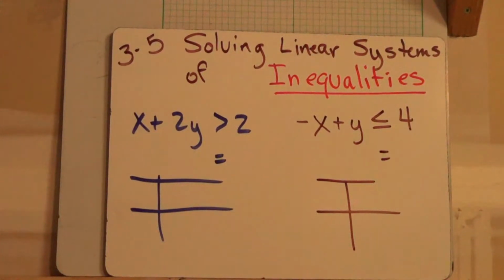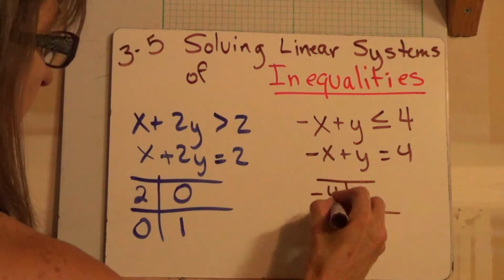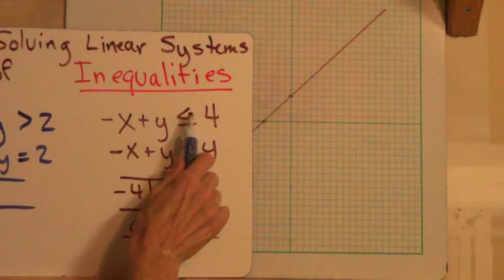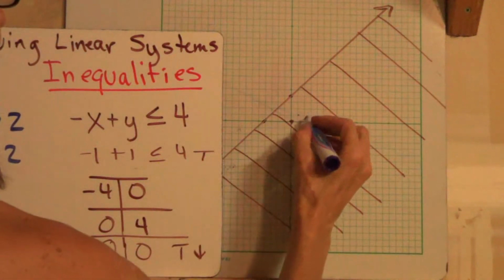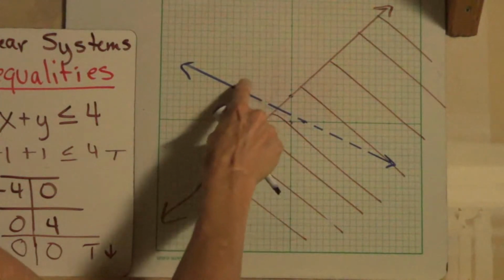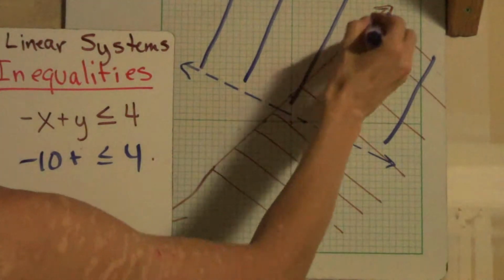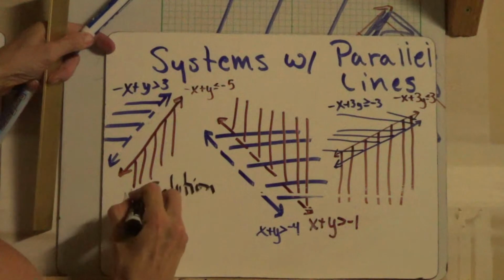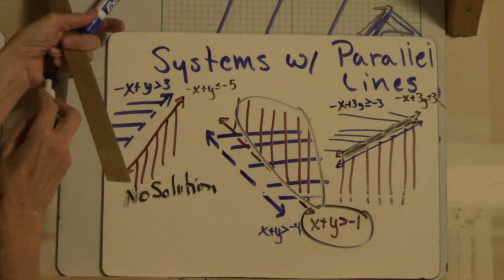Alg 1 1 Unit 3_5 Solve Systems Inequalities